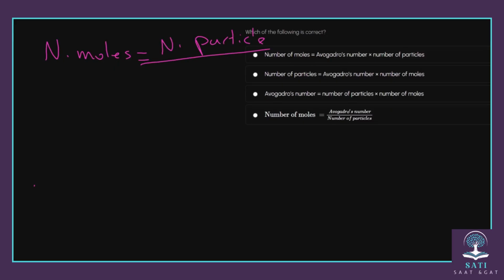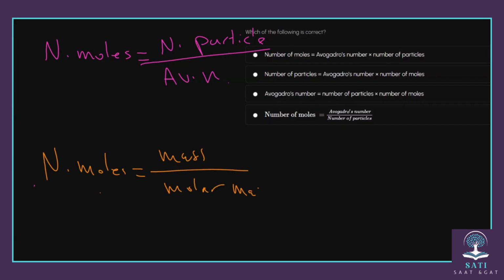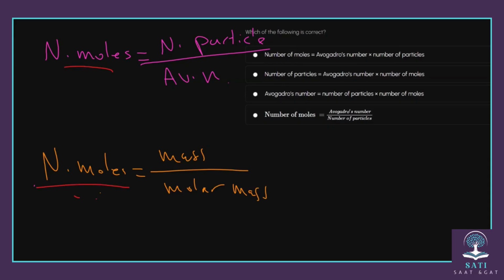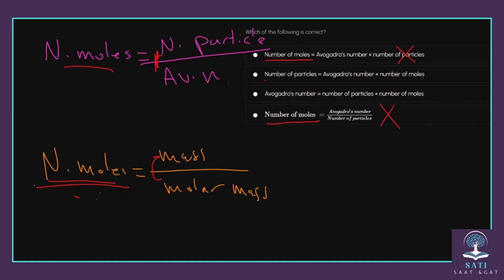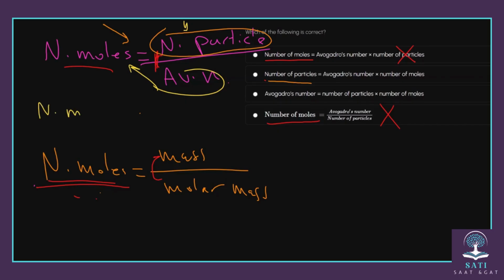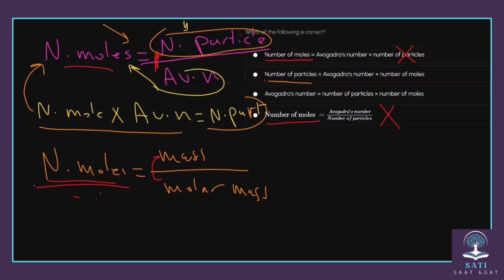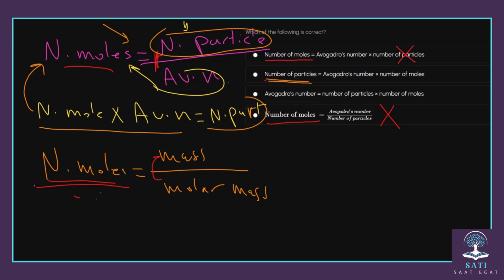SAAT Chemistry || Molar mass, Conversion laws, Mass ratio, Hydrated salts Q2